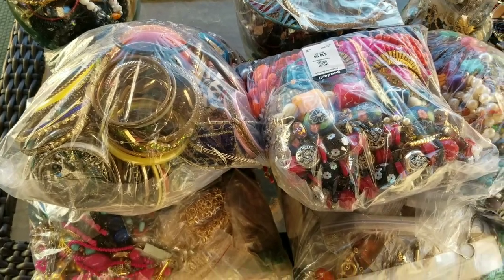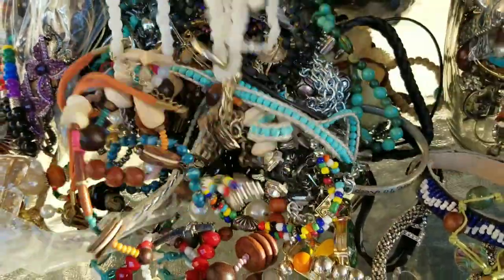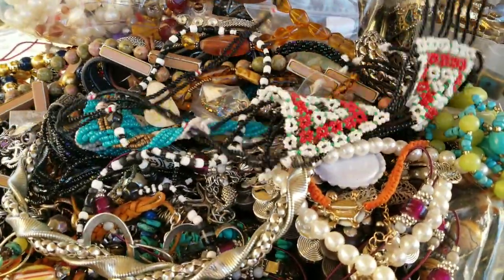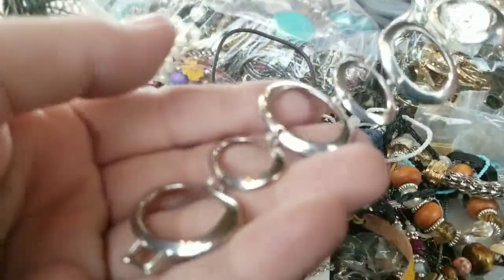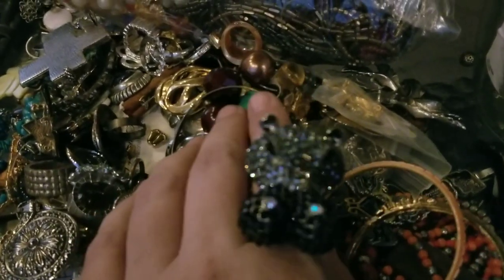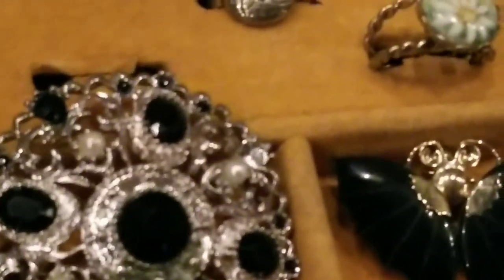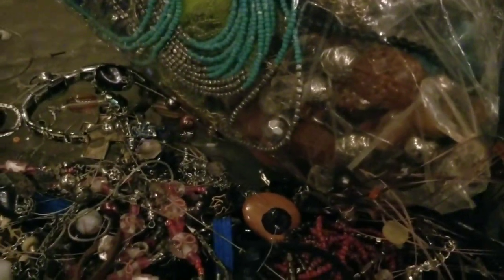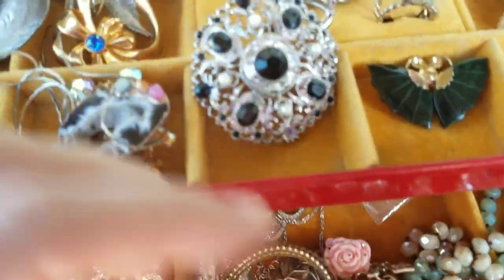Searching for Treasure Inside Jewelry Jars and Bags from Thrift Store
10 Jewelry Jars from Thrift Store - Unboxing To Resell Mercari & POSHMARK

HI Y'all!
My name is Danica from Lady Luck Junk!
I am a reseller in Texas who loves the open road and sourcing items to sell from all kinds of places: curbs, dumpsters, thrift shops, garage sales, estate sales, storage auctions, online auctions, etc. I am not afraid to get down and dirty or, hot and sweaty to find and flip good junk for profit!

M Y   I N S T A G R A M

I started this channel to document my reseller life.
Thank you for making amazing music

Musician: anatu
Musician: @iksonmusic Music: Lifes alright
Musician: Silicon EstateMusic: Cali
Musician: Silicon EstateMusic: Gravelike